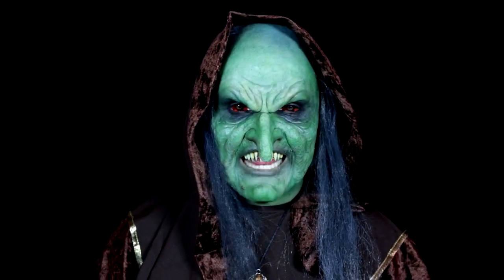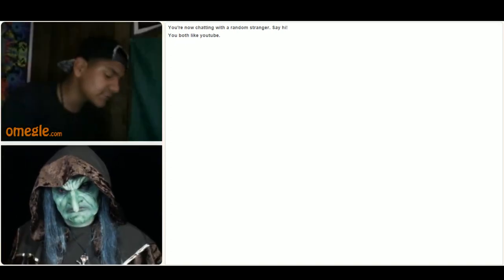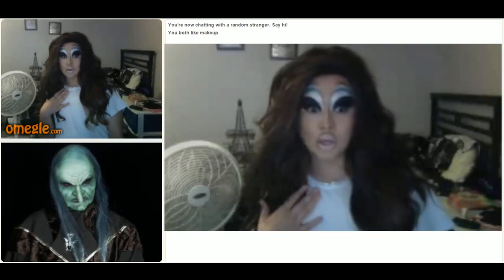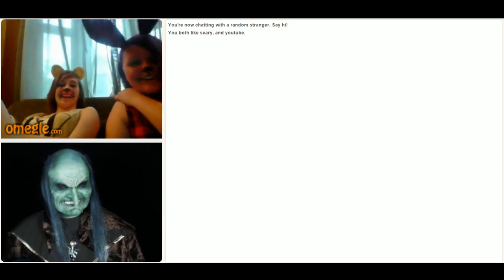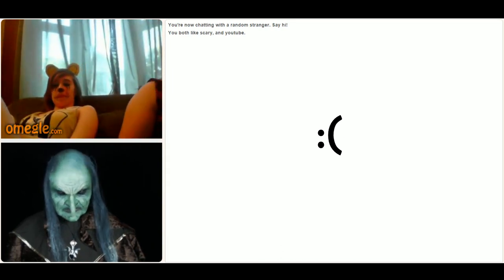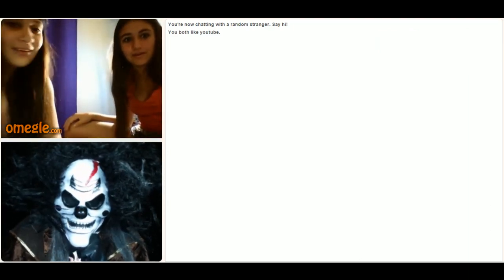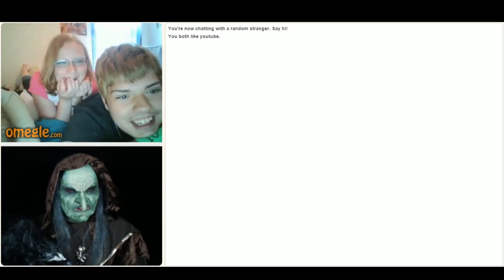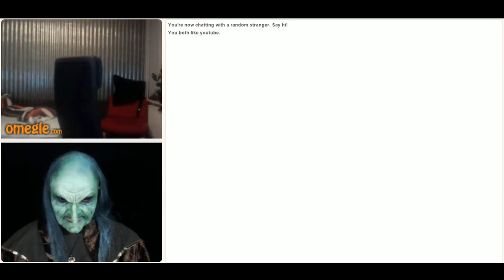The Necromancer goes on Omegle!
The Necromancer goes on Omegle with surprising results O_O!

Mwah!
xXx